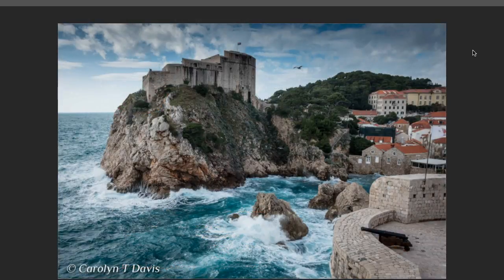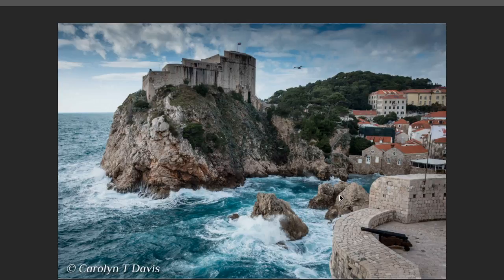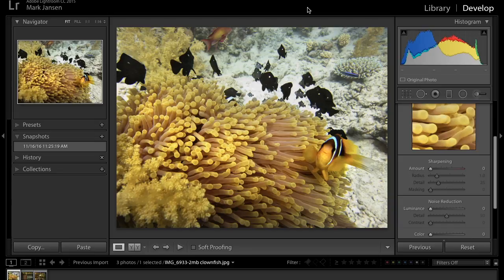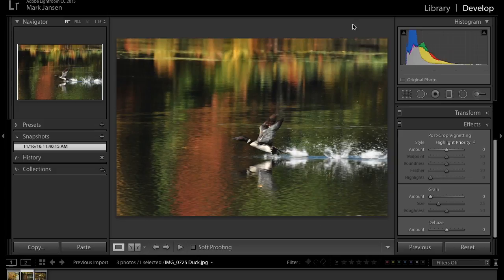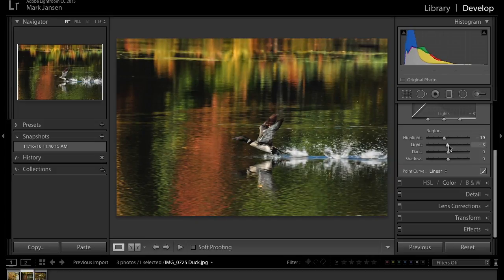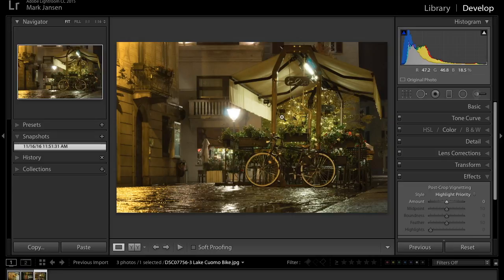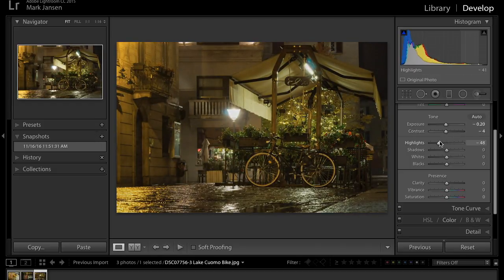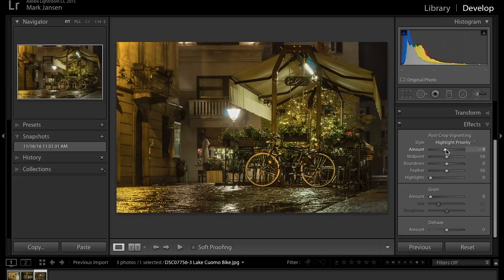BPSOP Critique Holly Higbee - Jansen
Welcome to BPSOP FREE online photo critiques with instructor Holly Higbee - Jansen. If you would like to participate in next weeks critique please go to submit a photo!